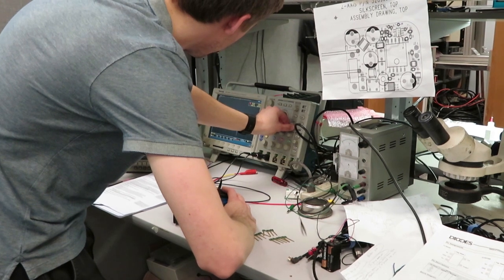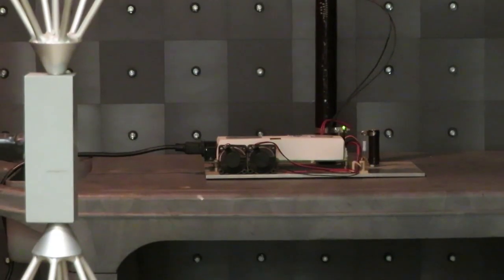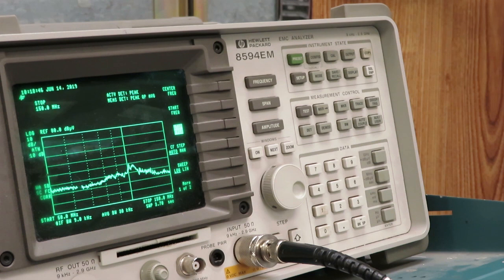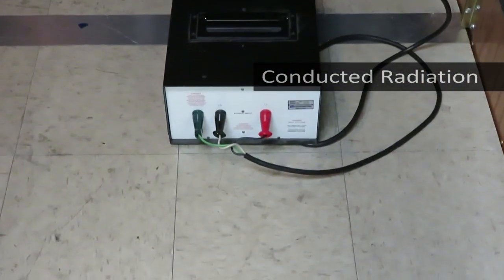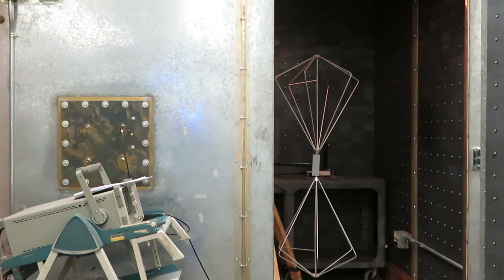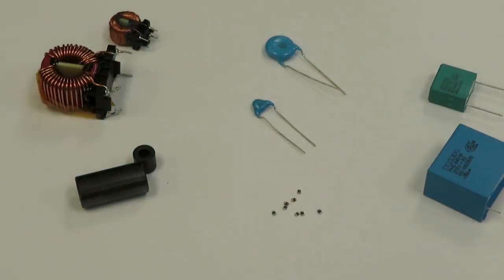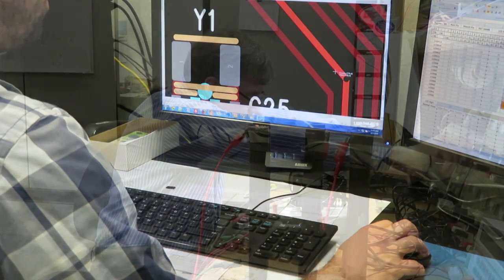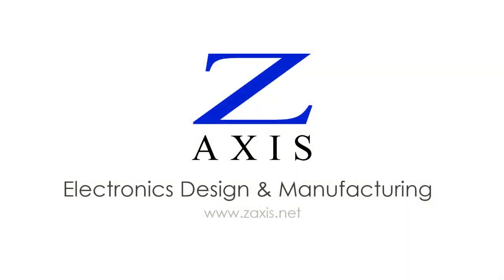EMI Testing at Z AXIS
This video shows how we use a small RF anechoic chamber for electromagnetic interference (EMI) testing of electronic products during the design phase. By testing early and often, we can eliminate any problems as we go, and have more assurance that the devices we create for our design services customers will pass the final EMI testing.